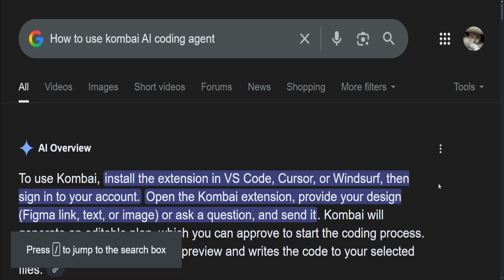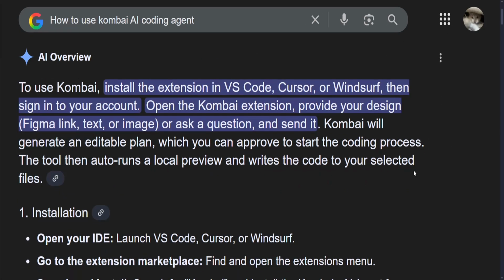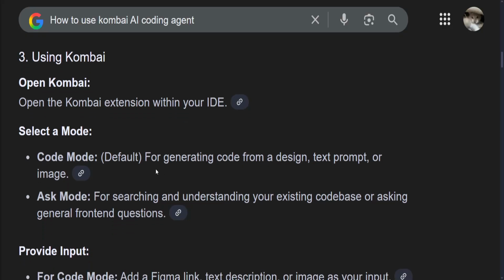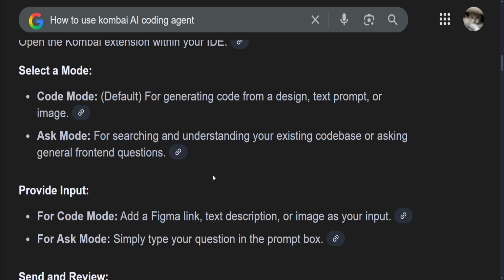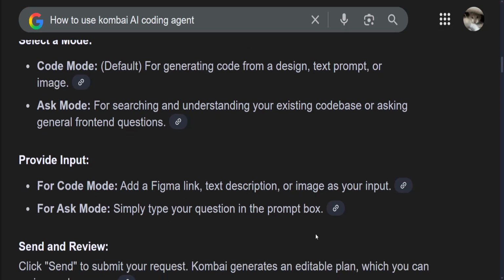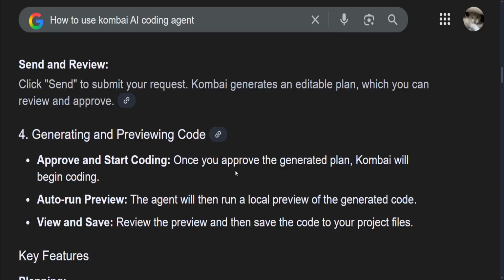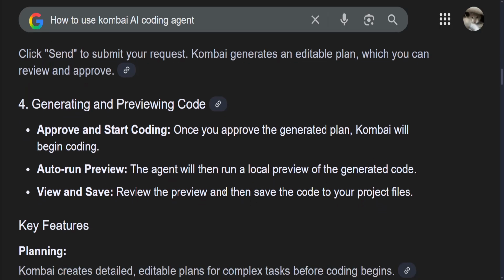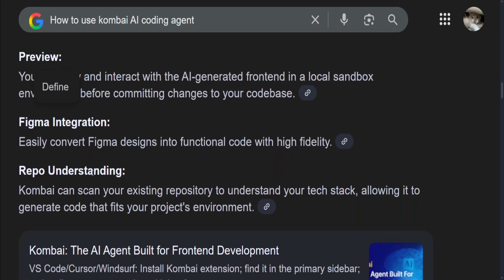How To Use Kombai AI Coding Agent (Step By Step)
📱 In this video, I’ll walk you through How To Use Kombai AI Coding Agent step by step.

Timestamps
0:00 Intro
0:07 Tutorial